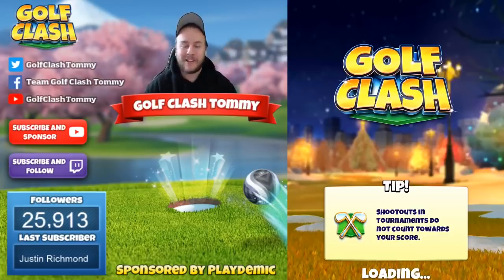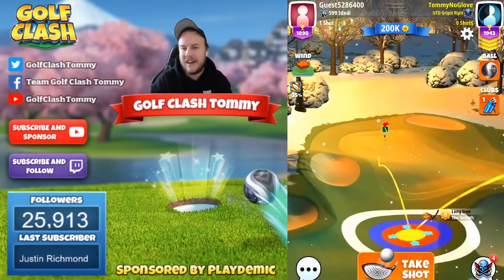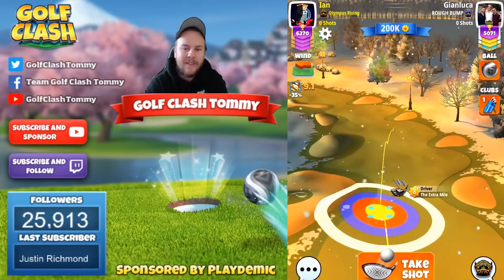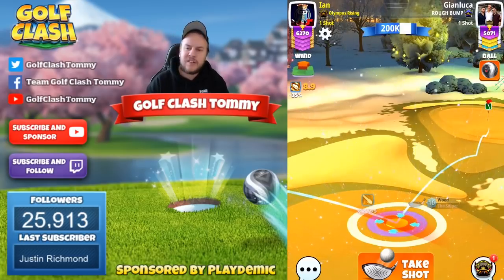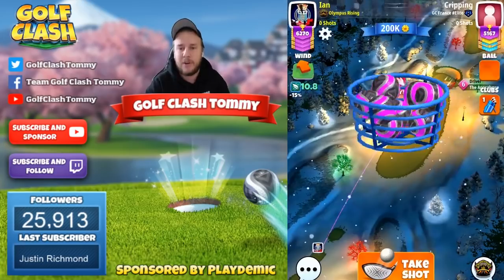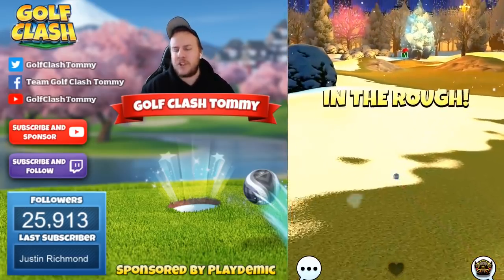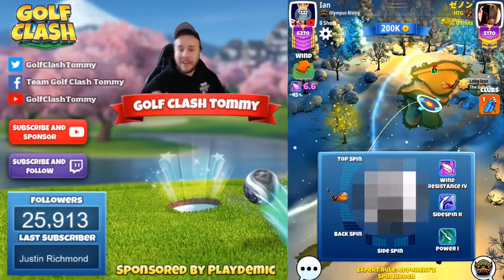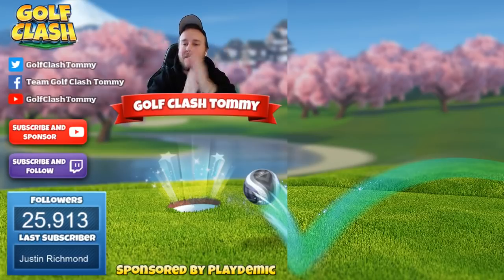Golf Clash tips, Playthrough, Hole 1-9 - EXPERT - TOURNAMENT WIND! Festive Cup Tournament!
0:14 - Hole 1, Par 3
1:46 - Hole 2, Par 4
4:22 - Hole 3, Par 5
7:21 - Hole 4, Par 3
8:59 - Hole 5, Par 4
12:33 - Hole 6, Par 5
15:27 - Hole 7, Par 4
17:59 - Hole 8, Par 3
19:44 - Hole 9, Par 5

This is the playthrough for Expert division with the correct tournament wind. That for the Festive Cup Tournament.